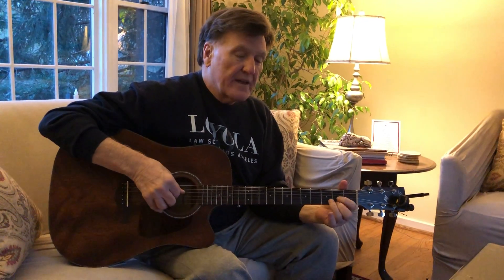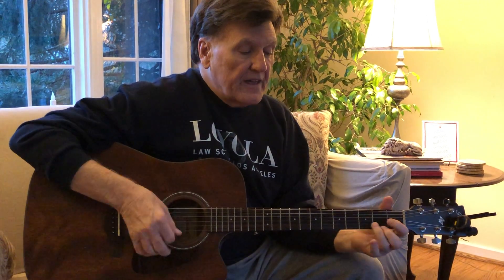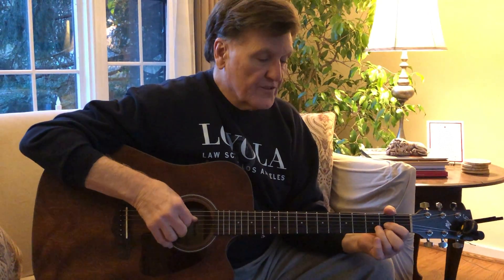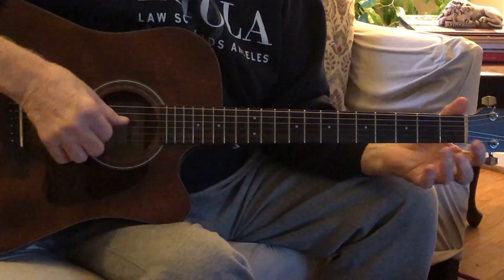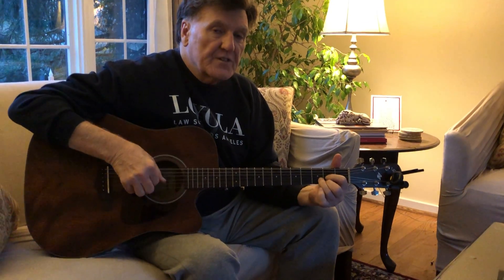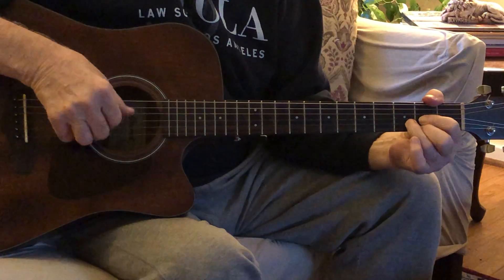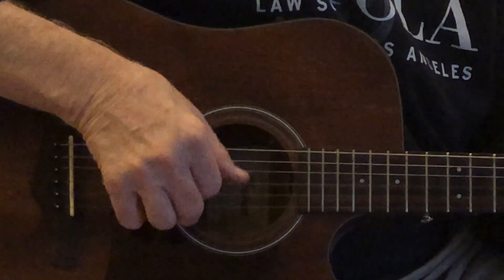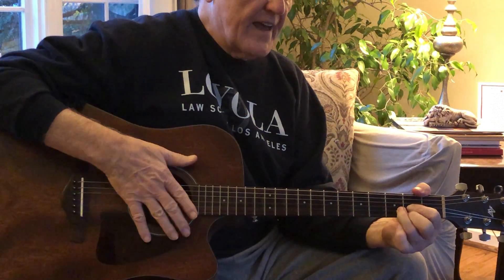4/4 Arpeggiation Exercise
Another of the Arpeggiation series -- playing sequentially note-by-note on strings 4-3-2-1 for the D chord; Strings 6-3-2-1 for the G chord and 5-3-2-1 for the A chord. Those patterns can be altered in any way that works out metrically